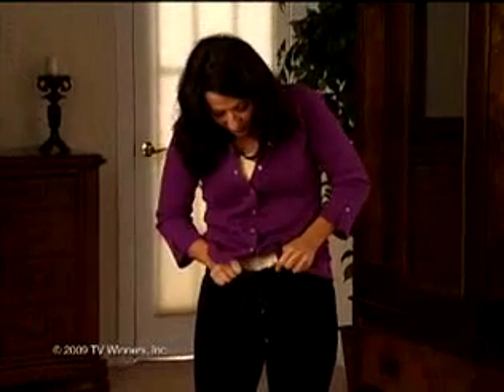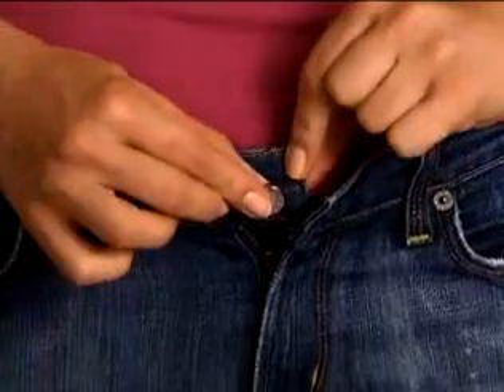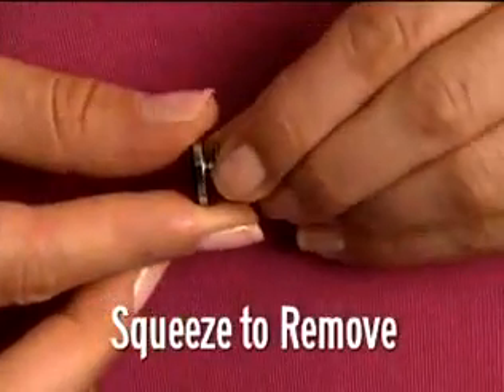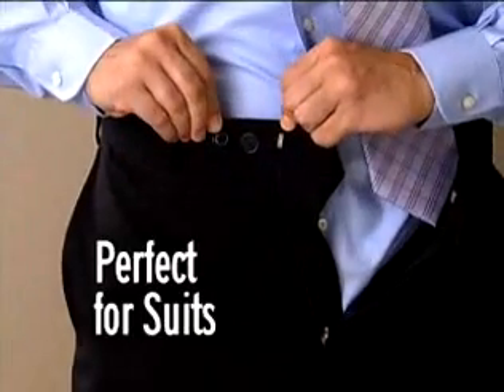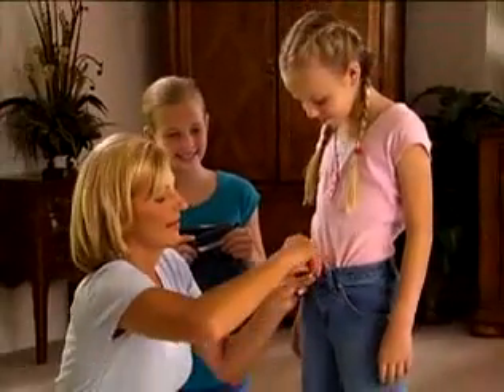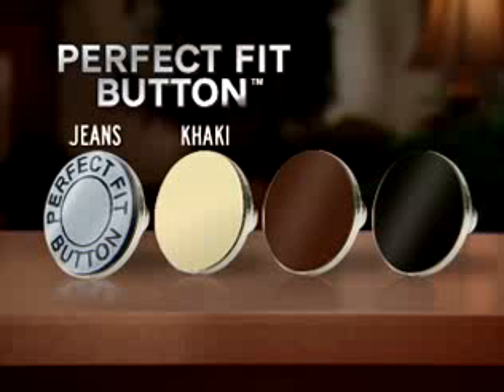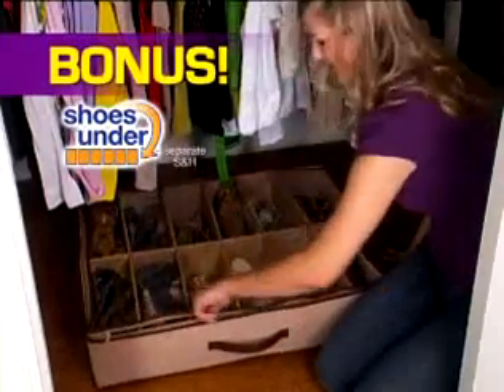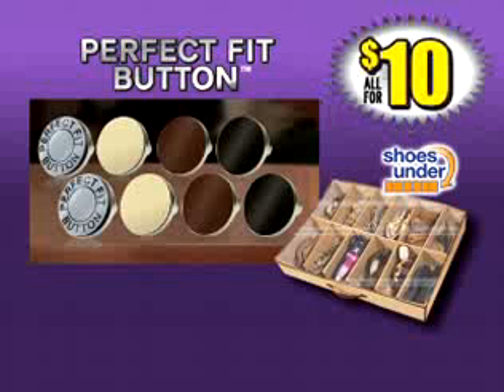魔術紐扣.flv